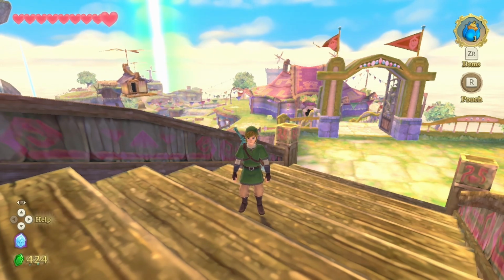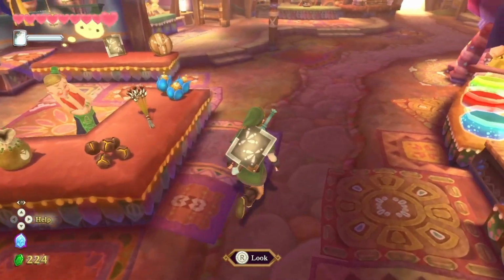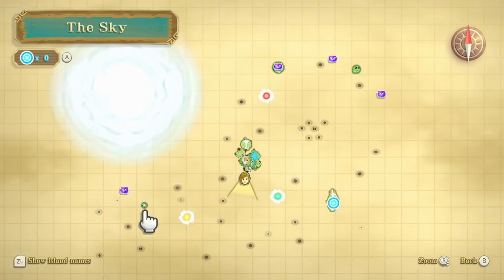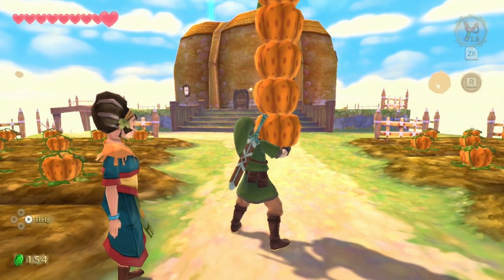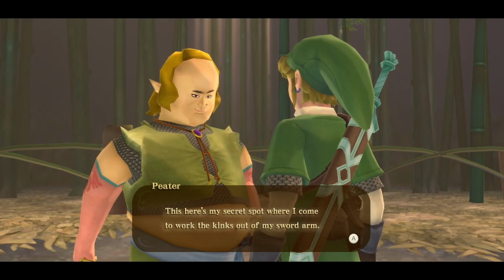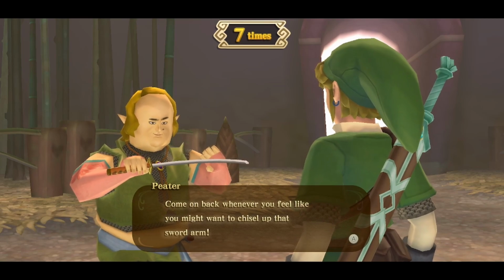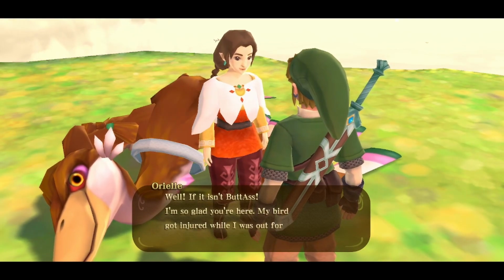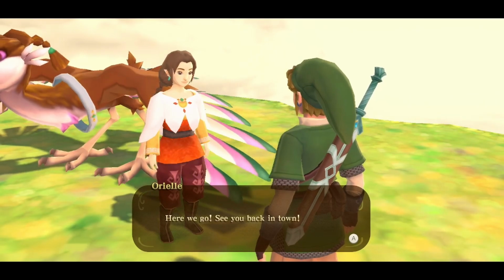Another Missing Person?? | The Legend of Zelda: Skyward Sword HD | #13 | (BLIND)